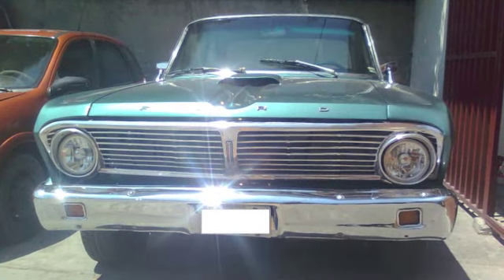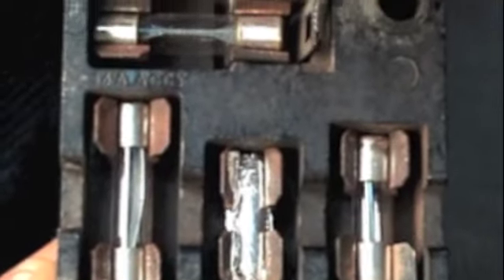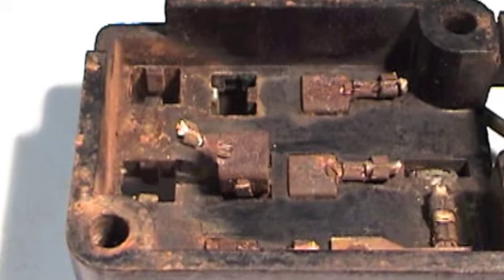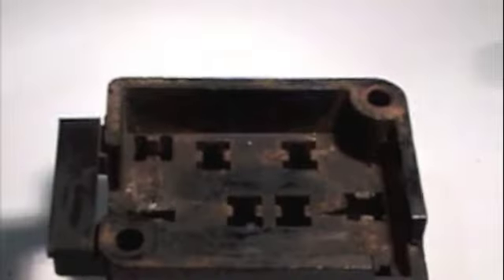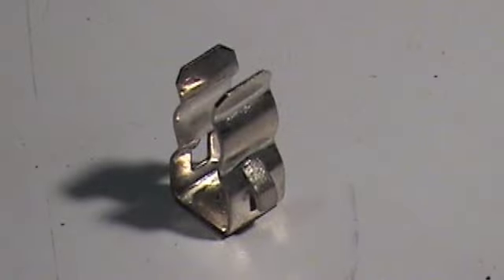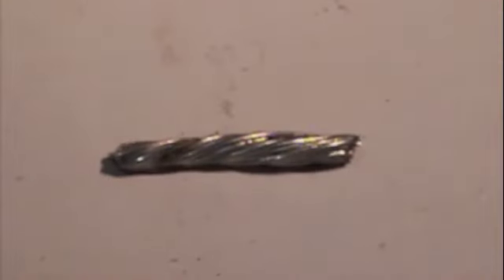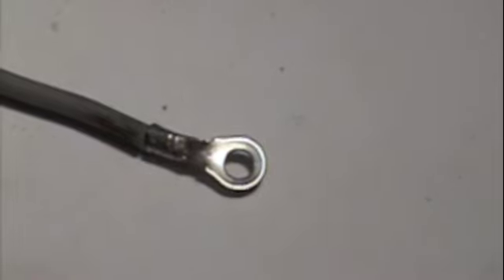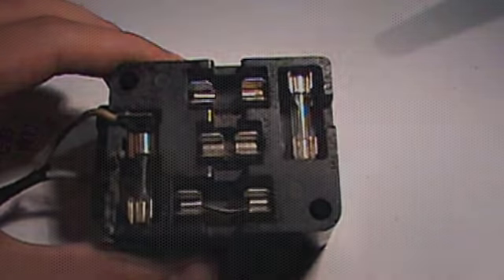How to Repair a Ford Falcon / Mustang Fuse Box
* Update: Now you can purchase the right clips and fuses from my

Step by step tutorial on how to rebuild or repair a 1960's Ford Falcon Fuse box. This method can be used in similar models like Mustang and others.